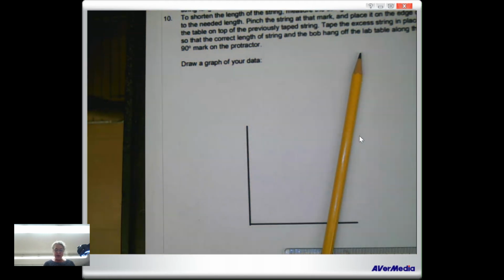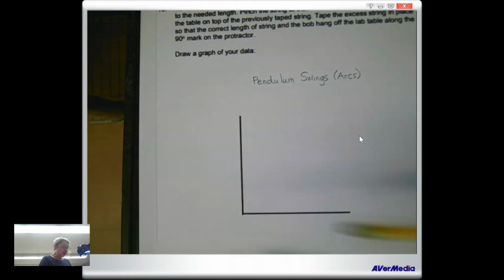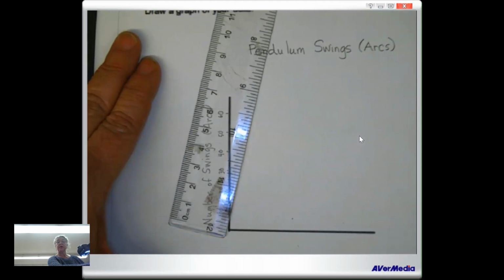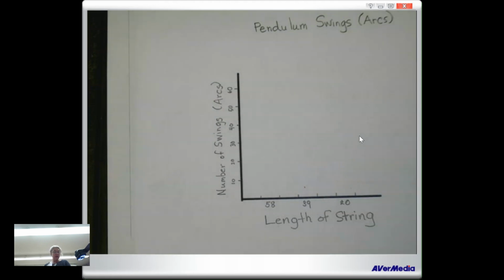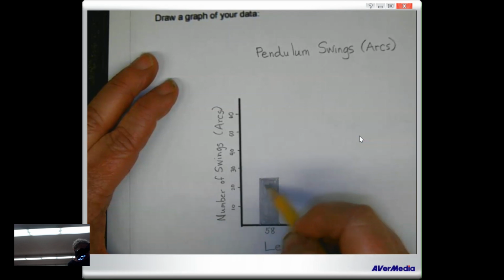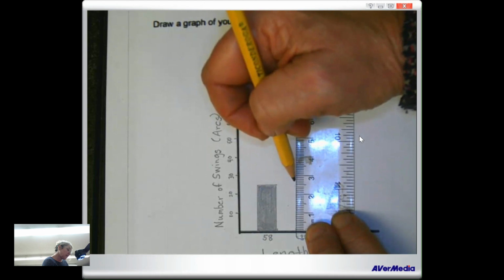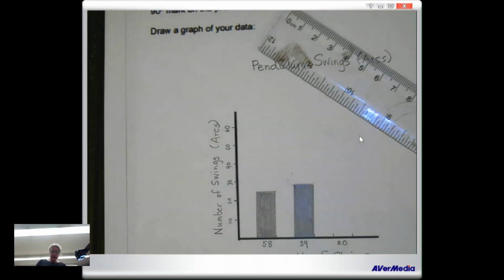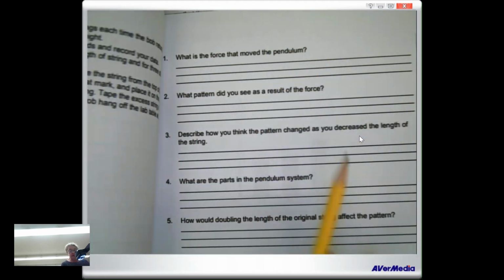Pendulum Data Chart